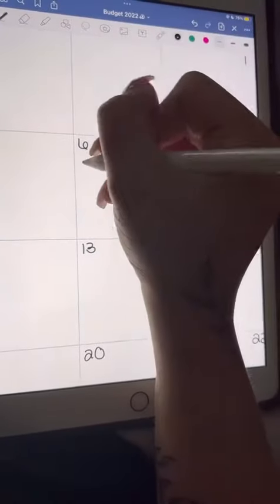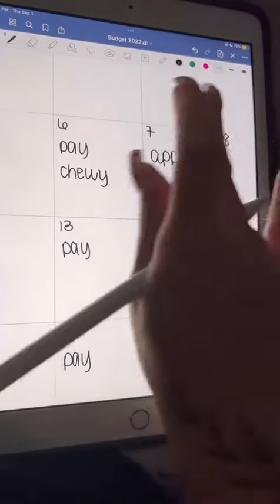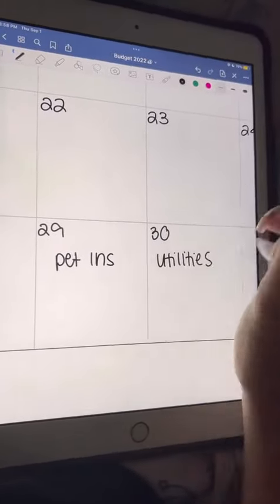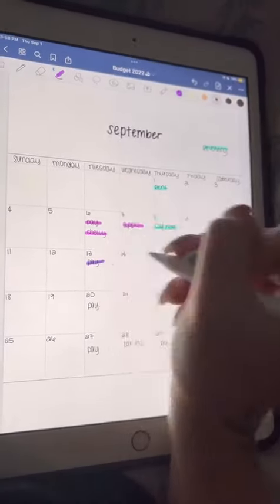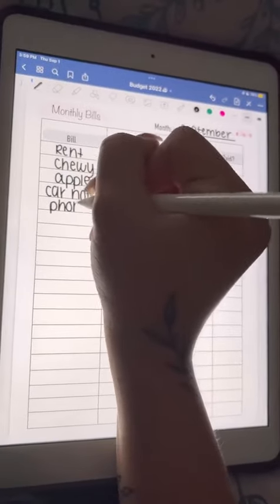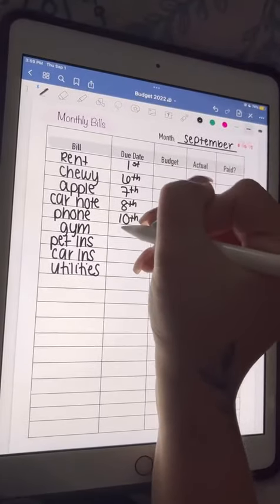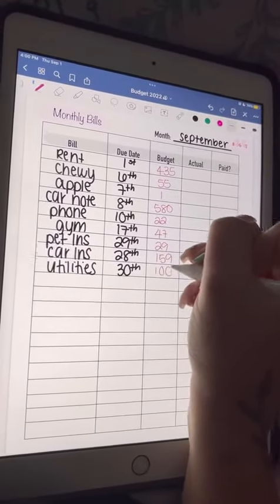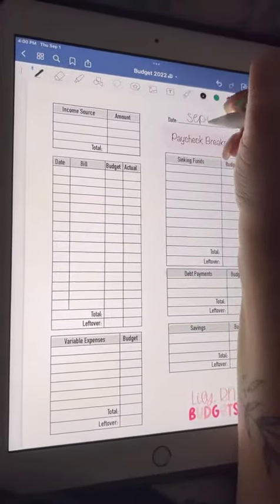Money hacks !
Budget and organization to grow.